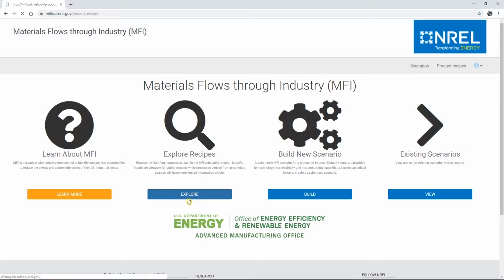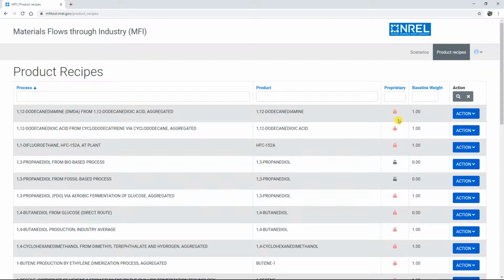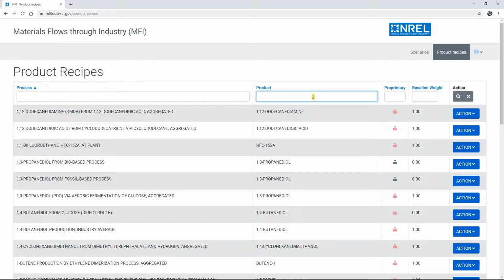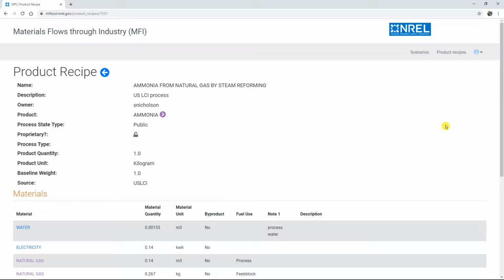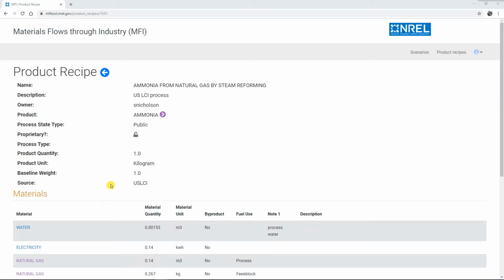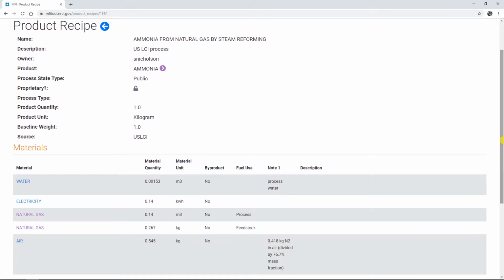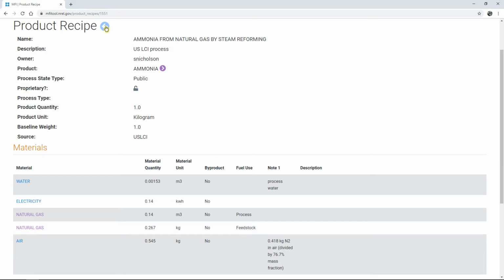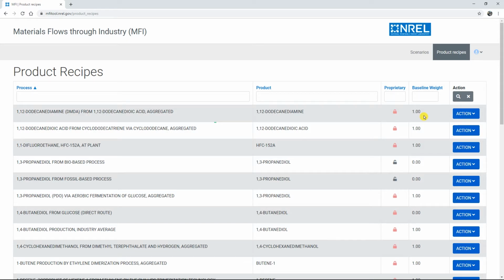MFI Tutorial Chapter 2: Exploring Recipes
This video was produced when the laboratory operated as the National Renewable Energy Laboratory (NREL). The laboratory is now the National Laboratory of the Rockies (NLR). Access the unit processes, also known as recipes, that are needed to convert material and energy inputs into a product.